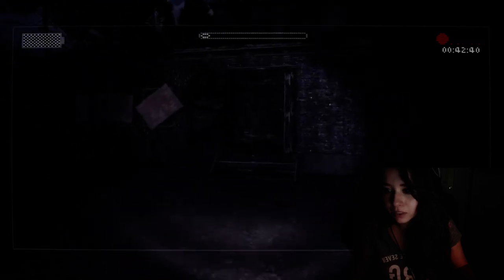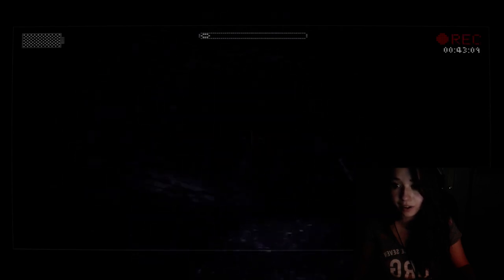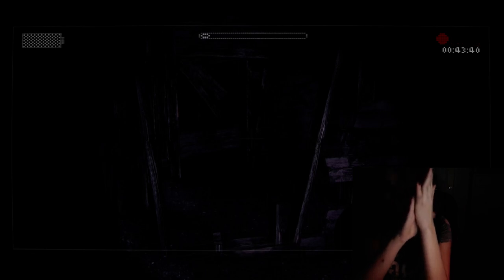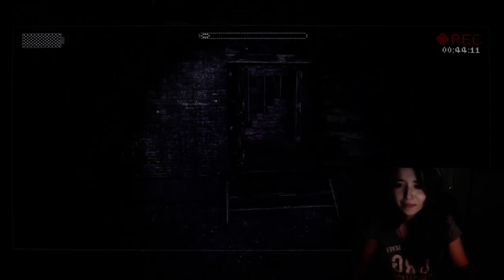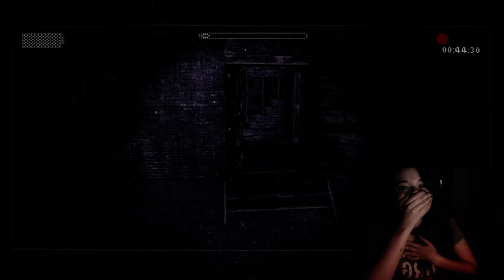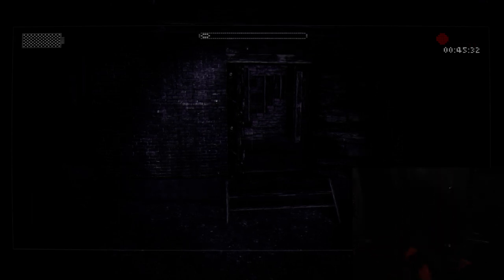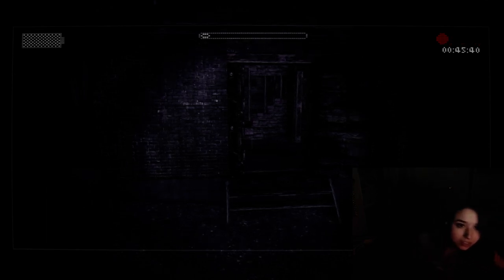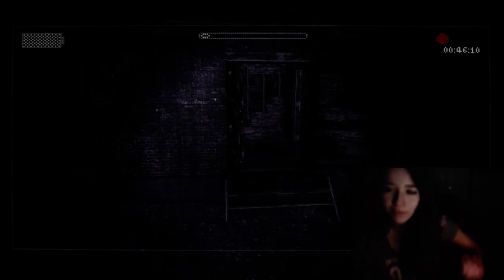Pokimane Playing Old Slenderman Game In 2014